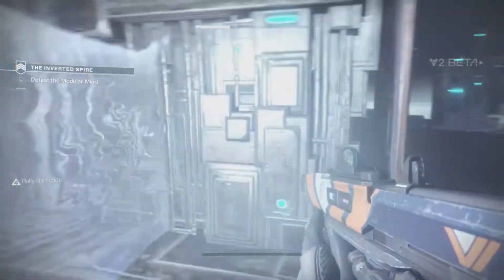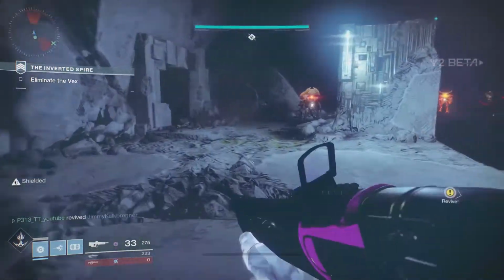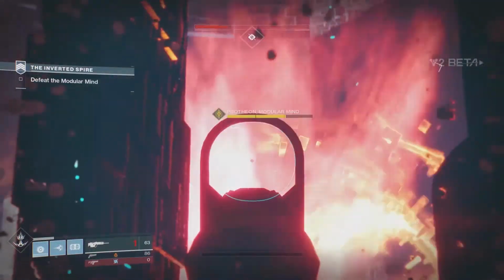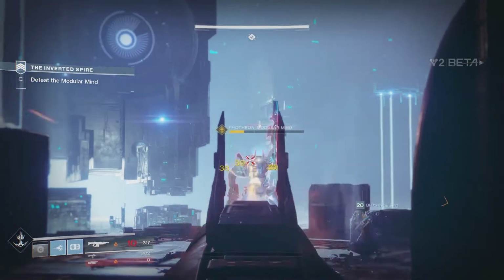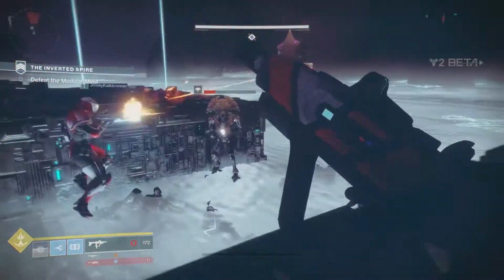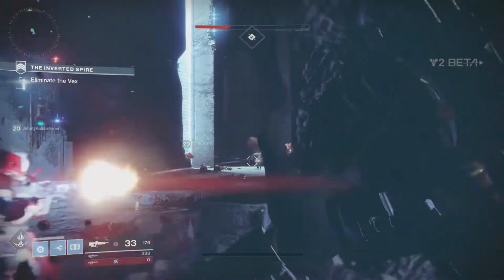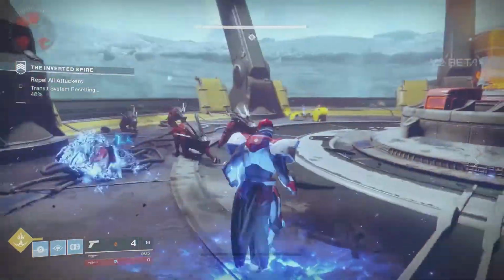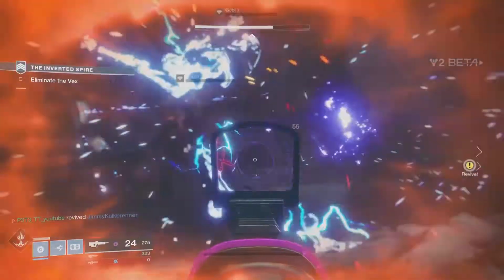Destiny 2: Beta Weapons! The Goods & The Bads!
Content Creator: P3T3TT!

Where can you find our amazing creators?
Twitter: @amin_lamkhidda, @P3T3TT, WrightWayGaming, PrimalNG

Youtube: P3T3TT , KK&K Media, WrightWayGaming, & NovaGG.

You can catch the Destiny Tracker Podcast every Friday at 8pm EDT LIVE on Twitch.tv/DestinyTrack! We have a new guest every week! You can find our podcast on iTunes, Podbean, & Google Play Store @DestinyTrackerPodcast!

You can Tracker your stats, check the Destiny database and more!